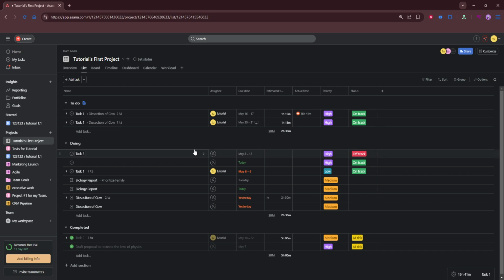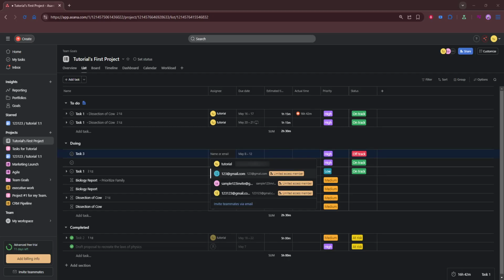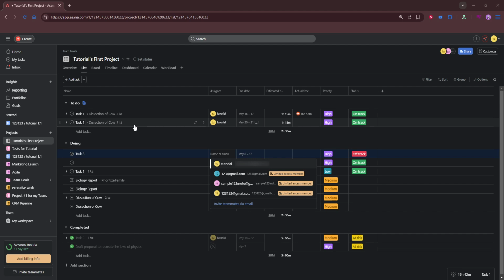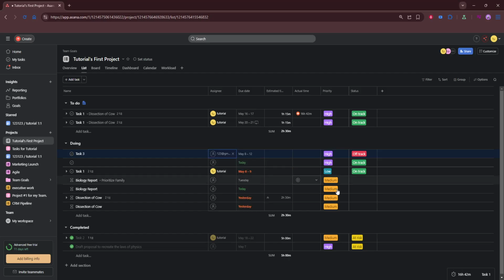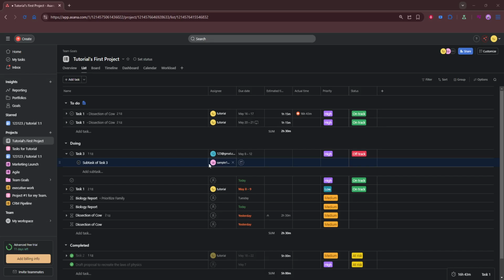How To Assign A Task To Multiple People In Asana [2026 Full Guide]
In today's video we cover How To Assign A Task To Multiple People In Asana [2026 Full Guide]